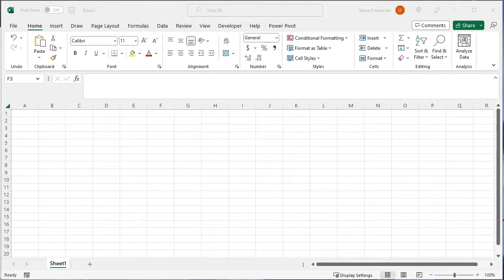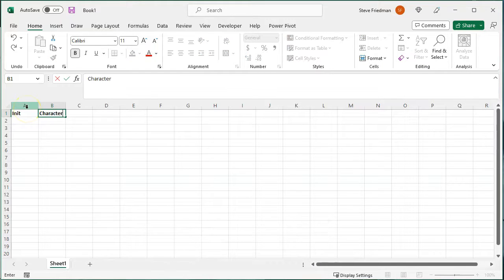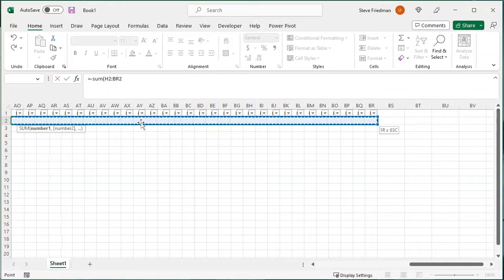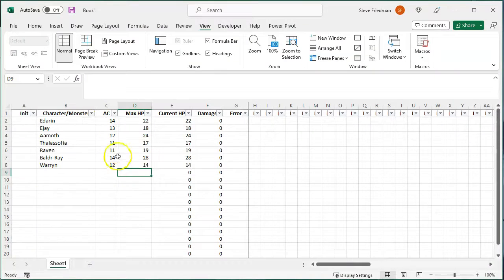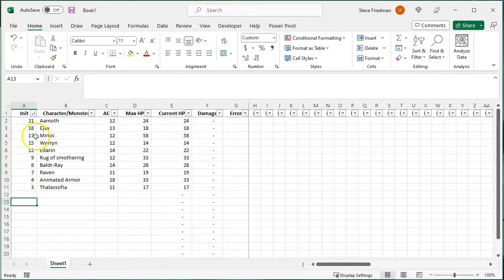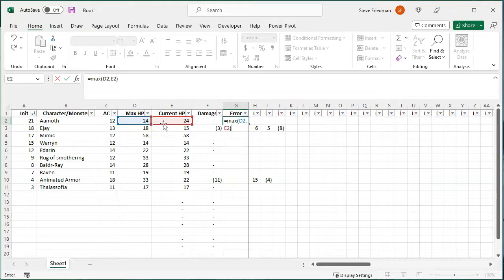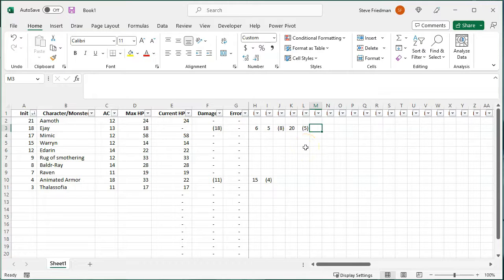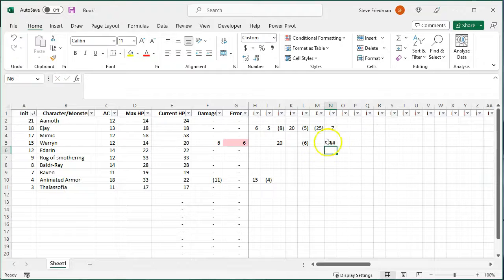Create a Dungeons and Dragons Initiative and Hit Point Tracker in Excel in Seconds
Tracking initiative and hit points in Dungeons and Dragons is always a pain.

Here I show you how to make your life easier with a quick Excel spreadsheet that automatically puts player characters and monsters in initiative order, and keeps track of any damage and healing.

Let Excel do the math, so you can focus on role-playing!

Newsletter for free tips on using Excel to make your life easier